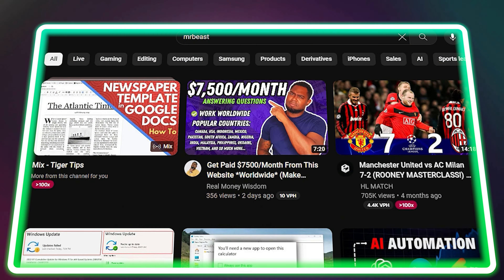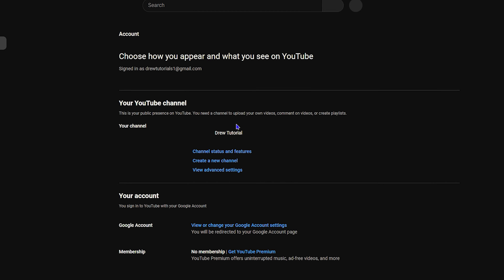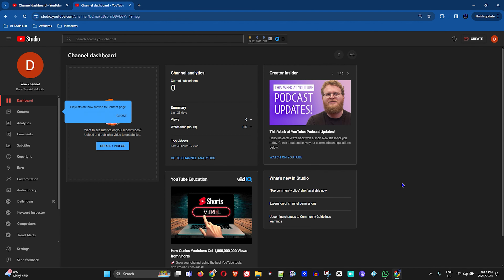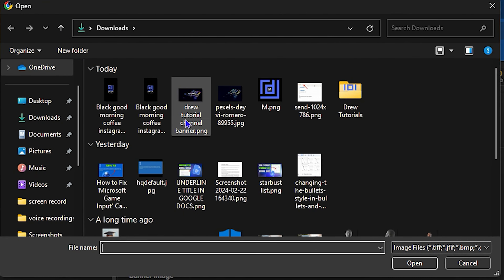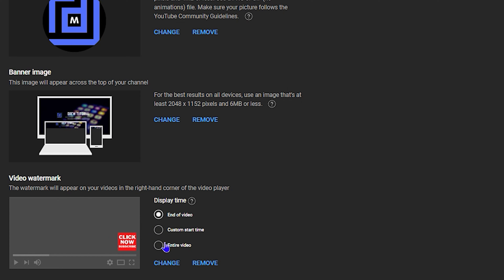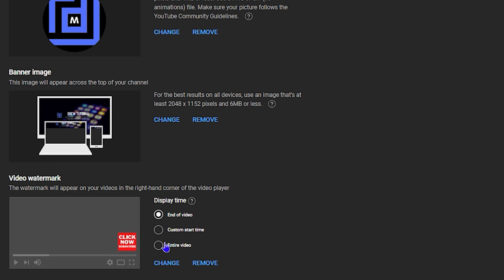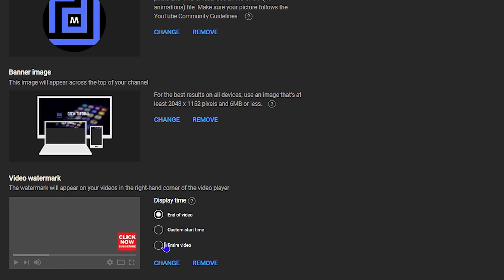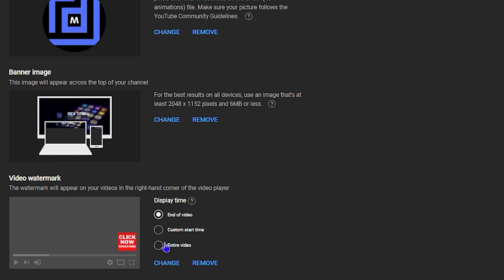How to Create Multiple YouTube Channels Like MrBeast Under One Email Account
In this tutorial, I show you how to create a second/sub YouTube channel and it as a sub channel/feature channel like MrBeast.